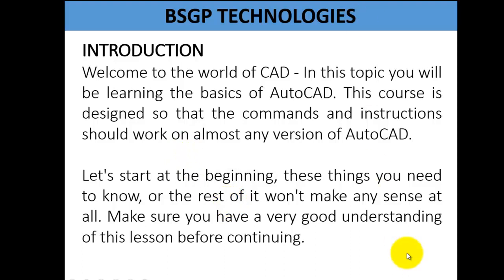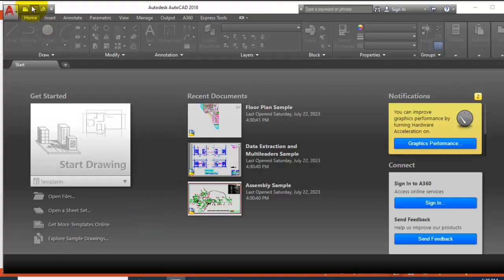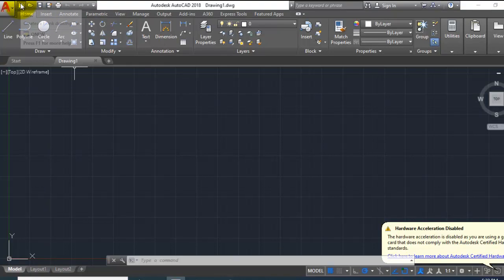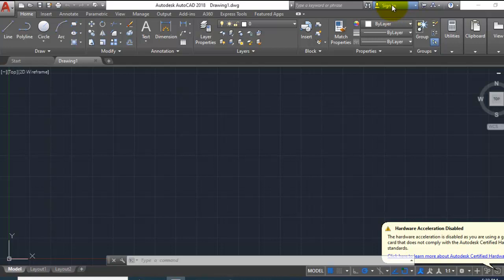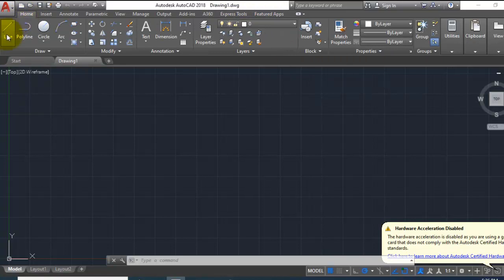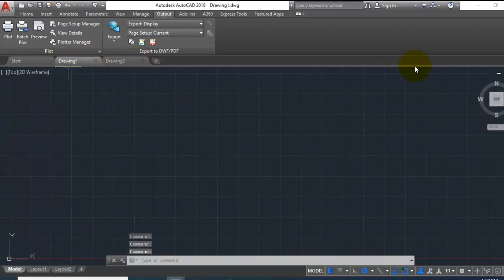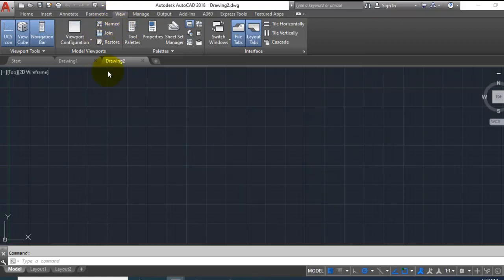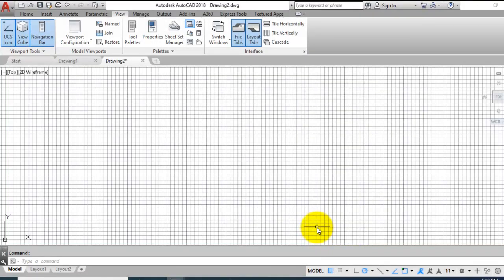Video 1 - Introduction to AutoCAD 2D and 3D Modelling - Part 1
Video 1 - Introduction to AutoCAD 2D and 3D Modelling. for comprehensive and easy-to-understand courses on Python Programming and its applications in Web design, Mobile App and Desktop App Development, Data Science, Machine Learning, Deep Learning, and AI.